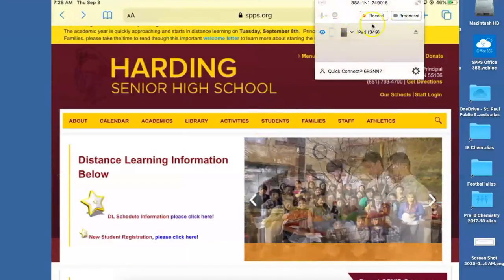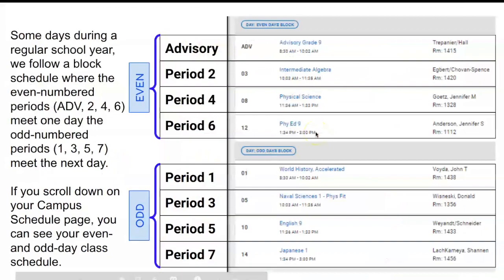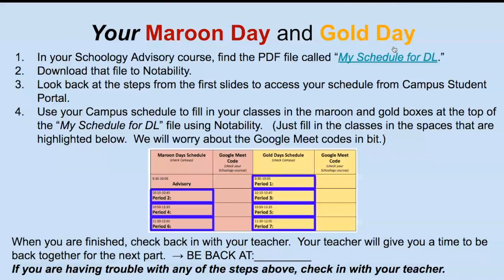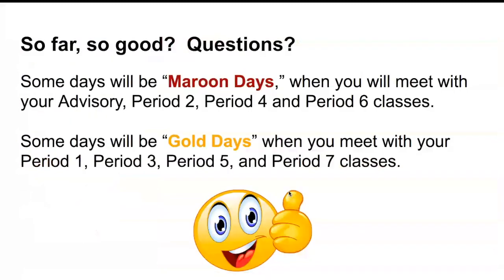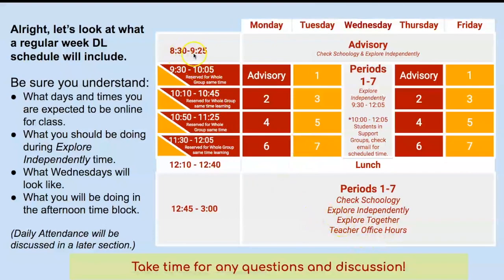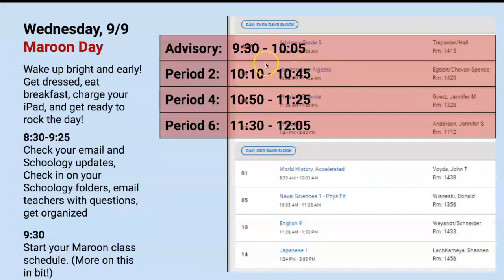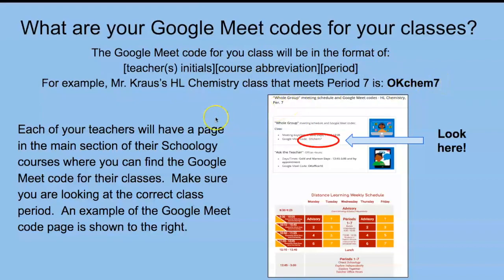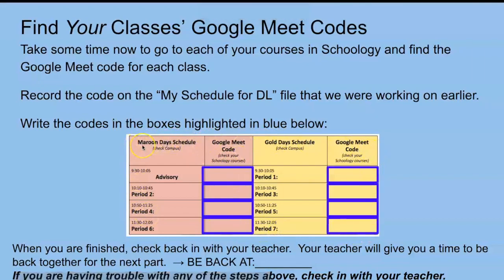DL Schedule Tutorial Video